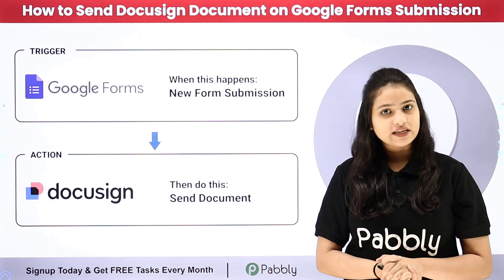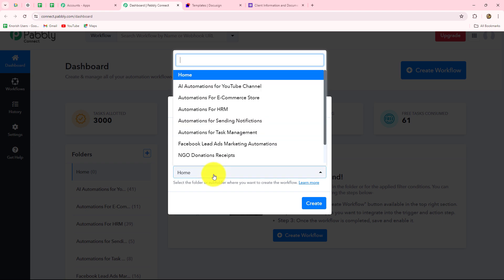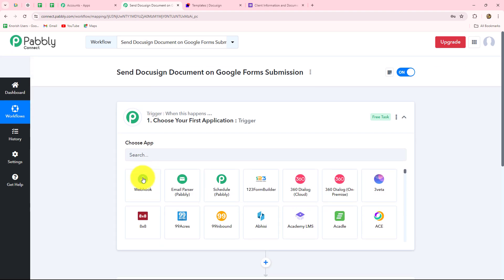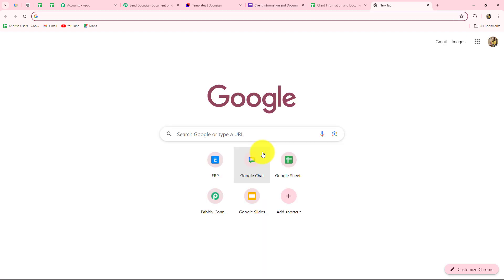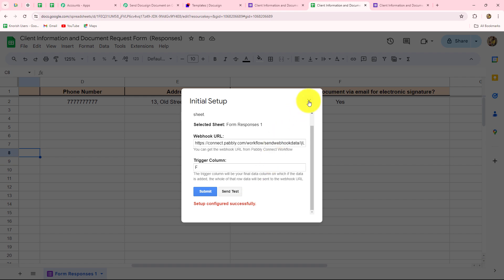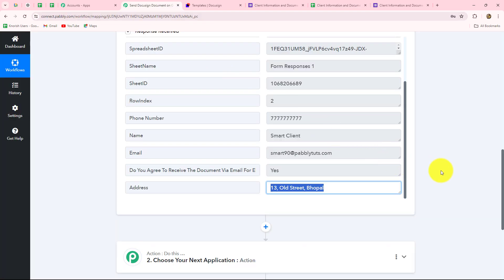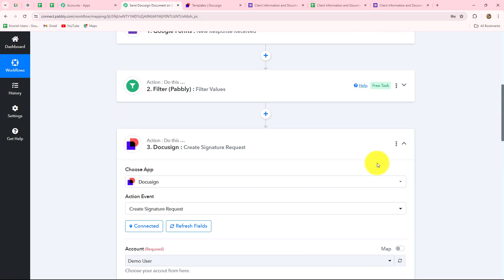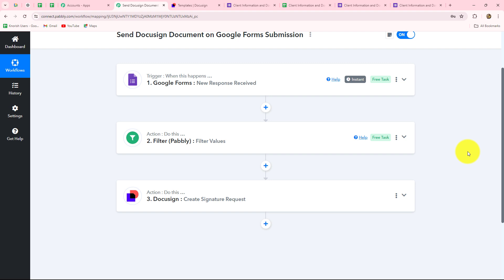How to Send Docusign Document on Google Forms Submission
In this tutorial, we'll guide you through automating the process of sending DocuSign documents upon Google Forms submissions. DocuSign facilitates electronic signatures and document management, while Google Forms is employed for data collection. By integrating these platforms using automation tools like Pabbly Connect, you can ensure that each Google Form submission triggers the automatic sending of a DocuSign document. This setup streamlines document signing workflows, enhancing efficiency and reducing manual intervention in document management processes

Use Case:
I manage a property rental agency. When a prospective tenant fills out a Google Form expressing interest in a property, I need to send them a lease agreement for electronic signature. Instead of doing this manually, I have set up an automation that sends the lease agreement via DocuSign immediately after the form submission.

1. Automation: Pabbly Connect offers automation capabilities that can help you automate mundane and repetitive tasks. This allows you to save time, money and resources.

2. Integration: Pabbly Connect provides a wide range of integrations so that you can connect different web services with each other. This helps you to create smarter workflow processes and make your business more efficient.

3. Security: Pabbly Connect takes security seriously and provides an industry-standard security system to protect your data and applications.

4. Scalability: Pabbly Connect is highly scalable and allows you to easily add new applications and services to your workflow.

 5. Cost-effective: Pabbly Connect is cost-effective and provides plans for different business sizes.